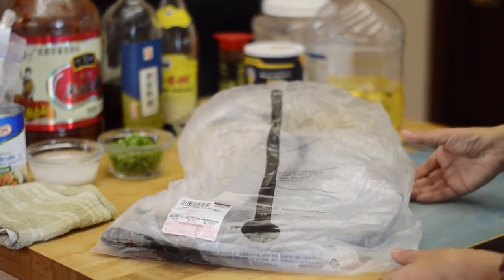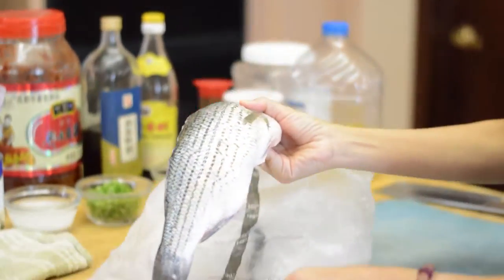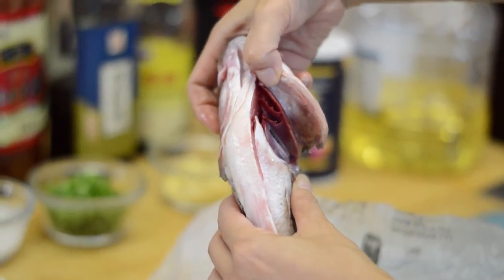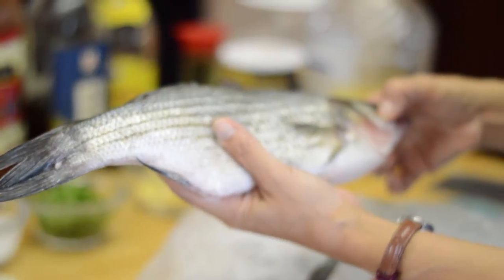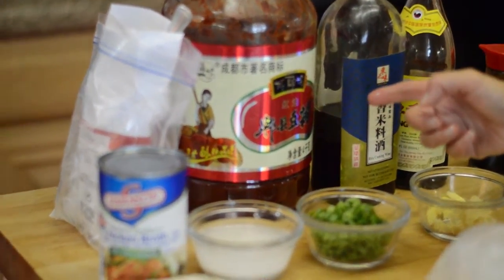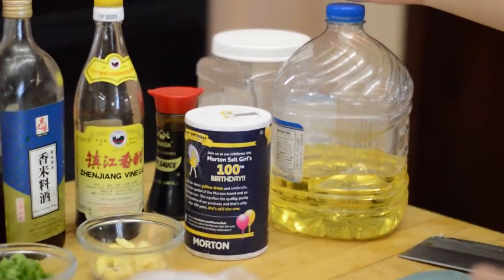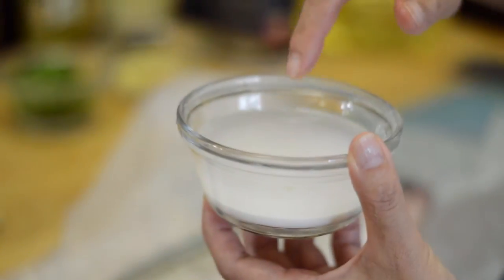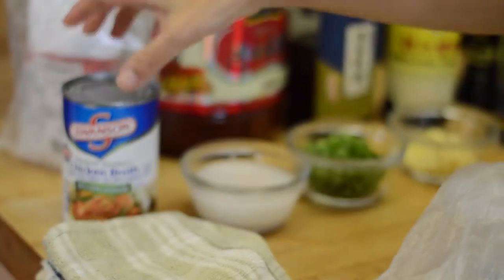How to Cook Szechuan Spicy Fish (豆瓣全鱼）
Ingredients:
1 Whole fish (1~1.25 lb)
ginger root (peeled and sliced) 5 slices
green onion 1 stalk, chopped
minced garlic 1 tablespoon
chicken broth 1 can (14oz)
fava bean paste 1 tablespoon
soy sauce 1.5~2 tablespoons
rice vinegar 2 teaspoons
rice wine 1 tablespoon
starch (tapioca or corn) 1 teaspoon with 1/2 cup of cold water
starch (tapioca or corn) 1/2 teaspoon dry

Instructions:
1. Clean the fish:  remove guts, gill, and scale and rinse the fish.  Dry the fish with paper towel
2. Make two 45 degree cuts half way on each side to allow flavor to get into the fish meat.  Rub /4 teaspoon of salt in each side.
3. Rub 1/4 teaspoon of dry starch on each side of the fish
4.  Heat 1/4 cup oil in pan.  Fry each side 5 minutes on medium heat till the fish is golden brown.
5. Turn off fire. Take the fish out.  Discard half the oil left in the pan.
6. Turn the fire back on high. Add ginger slices, minced garlic and fava bean paste.  Cook 2 minutes till the flavor comes out.
7. Add chicken broth, soy sauce, rice wine, rice vinegar and sugar.  Place the fish back in the pan.  Bring the fish and sauce to boil.
8. Reduce heat to medium and cook each side of the fish 20 minutes.
9. Turn off the fire. Take the fish out and place it in a fish plate.
10. Turn the fire back on medium high.  Add 3/4 of the chopped green onions.  Add starch with water (stir it if the starch has sunk to the bottom) and stir the sauce till the sauce becomes thickened.
11.  Spoon the thickened sauce to the fish.  Garnish with the rest of the chopped green onions.